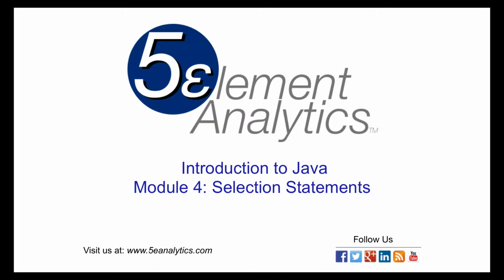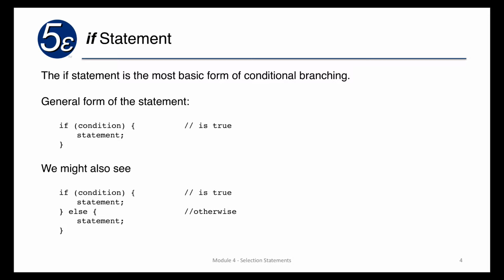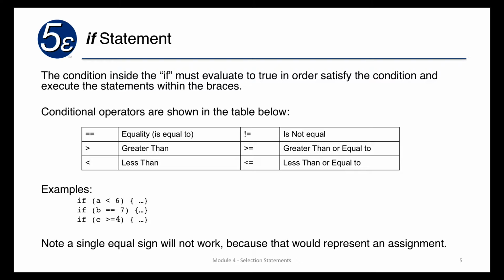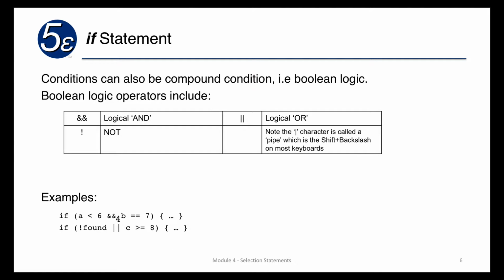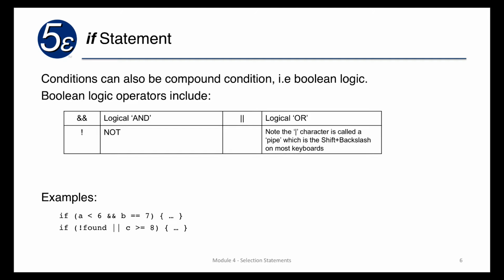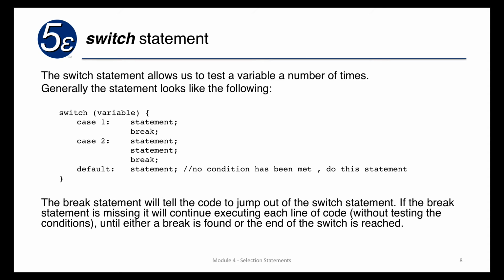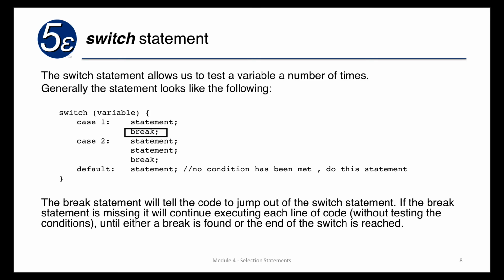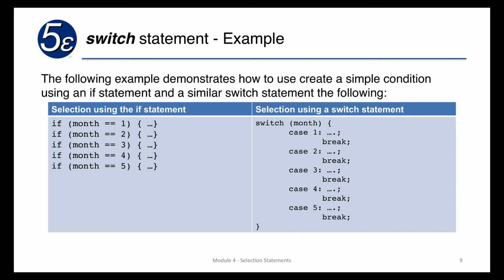Introduction to Java - Module 4 Selection Statements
This video demonstrates selection statements in Java